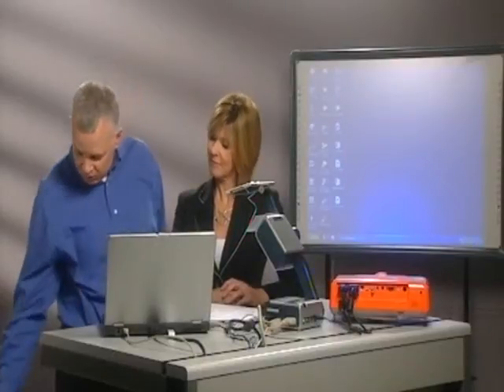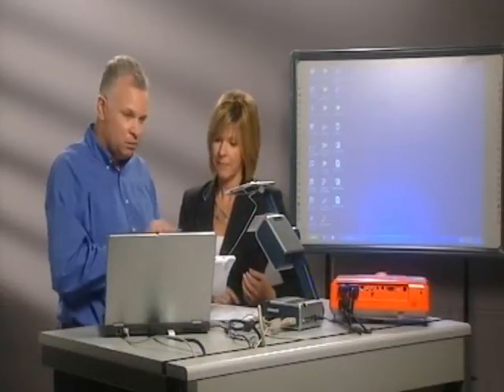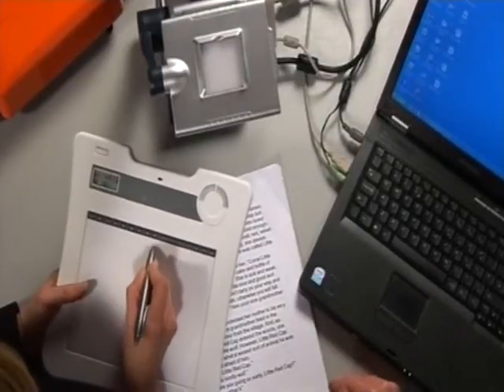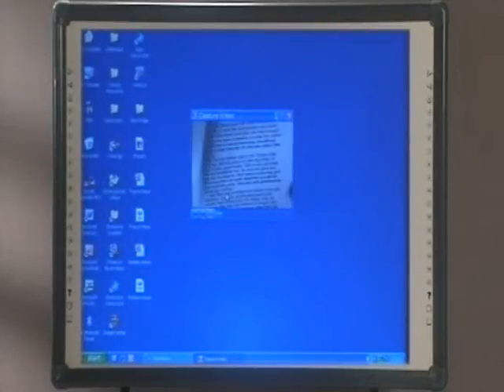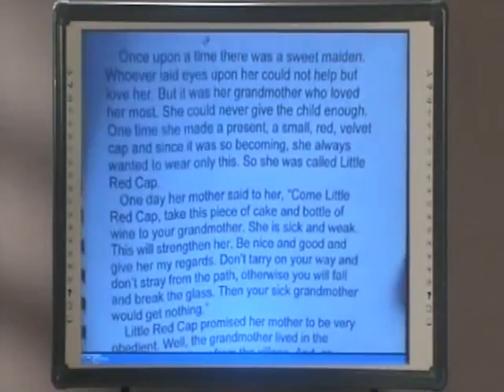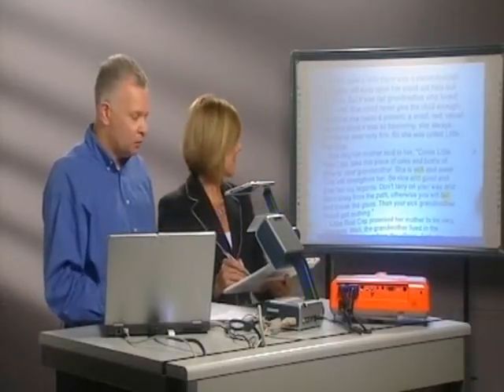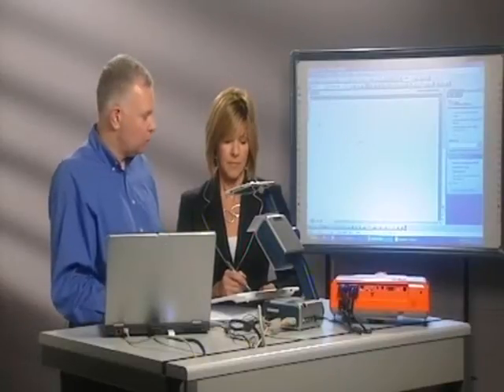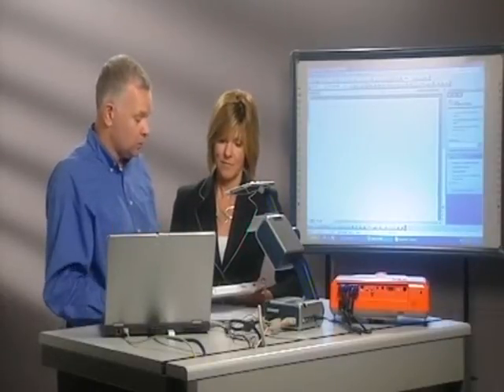Genee Slate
This movie is about demonstration of Genee Slate. Genee Slate is a graphic tablet which is used to transform presentations and learning sessions into an interactive environment. Our digitizing tablet is perfectly designed to annotate, make quick graphics, manual signatures and to navigate lesson plans or presentation content saved in a P.C or laptop while moving around the classroom.For more info watch the movie..